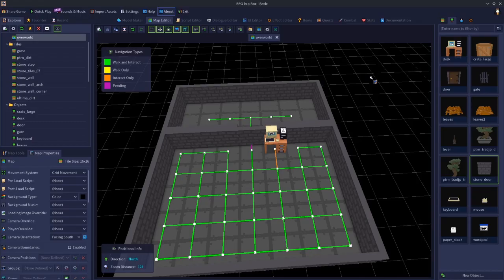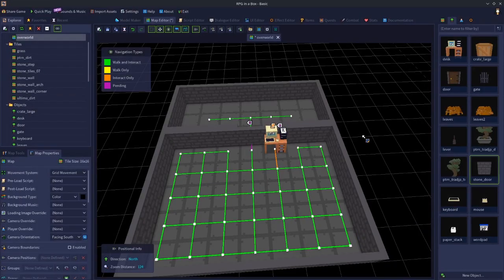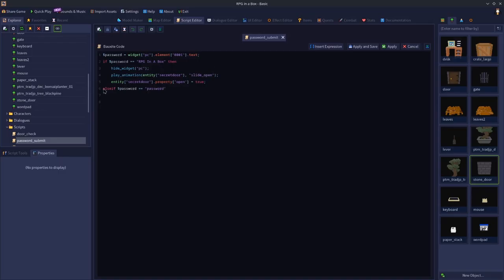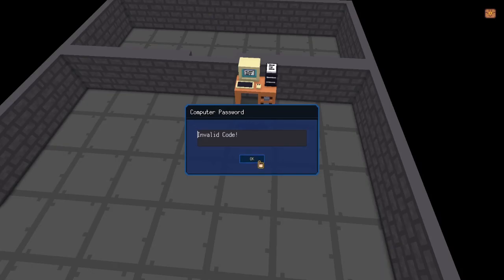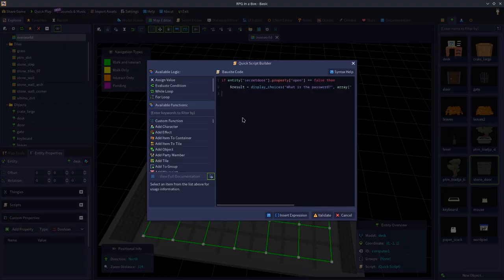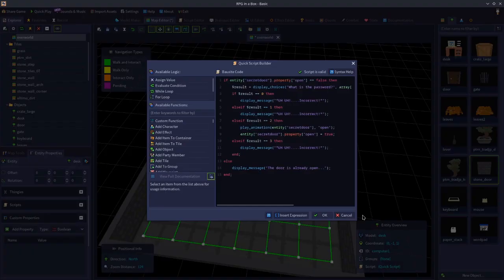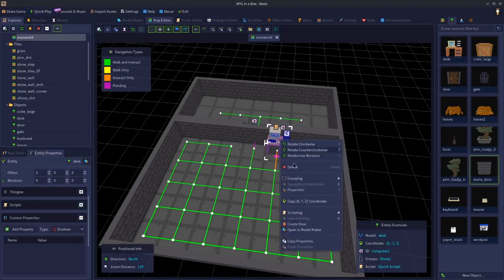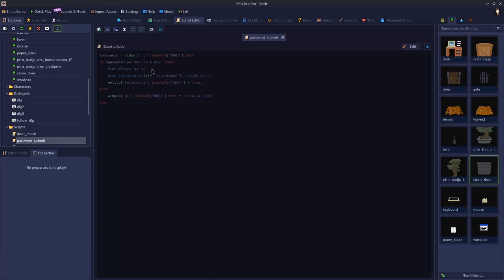Game Logic: Variables - Multi-Condition State Tracking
This video will expand upon a very key design philosophy in game logic: State Tracking.

This video is part three of a series designed to teach simple game design logic for beginners to RPG In A Box who are new to scripting.